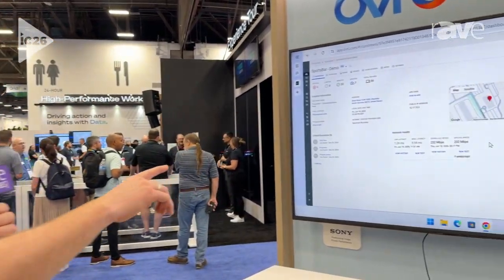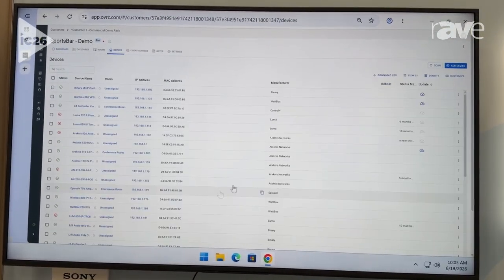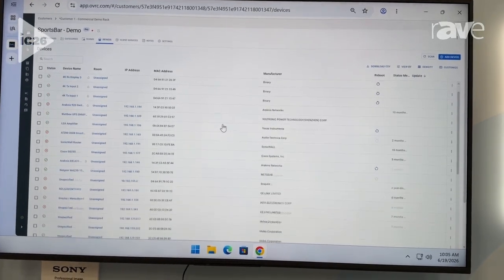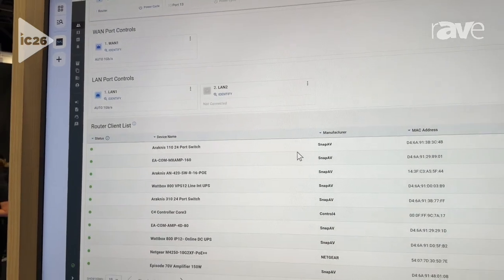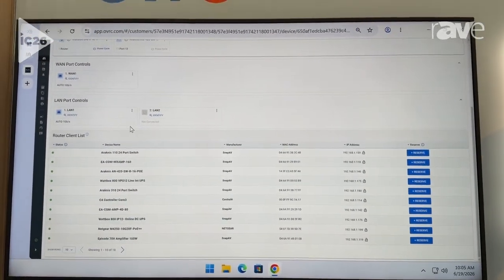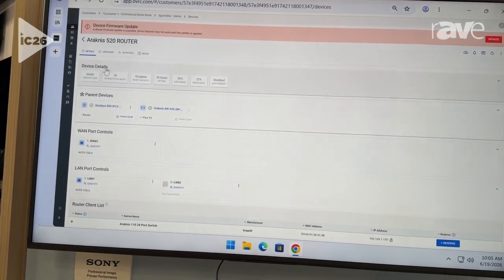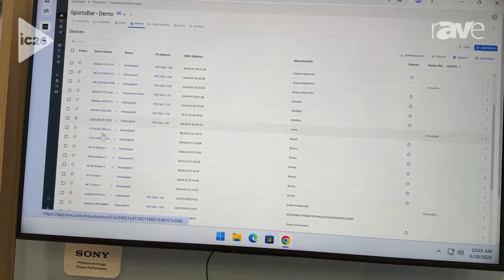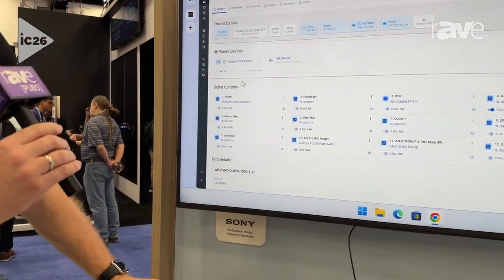InfoComm 2026: ADI Demonstrates ovrc Remote Monitoring